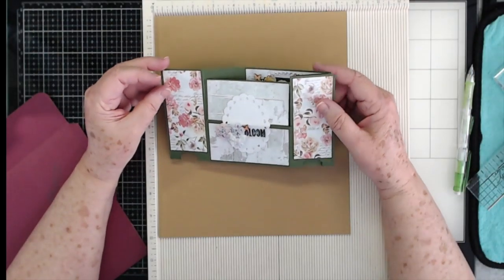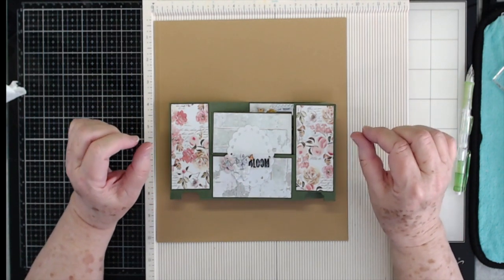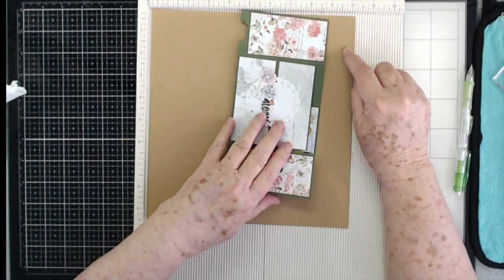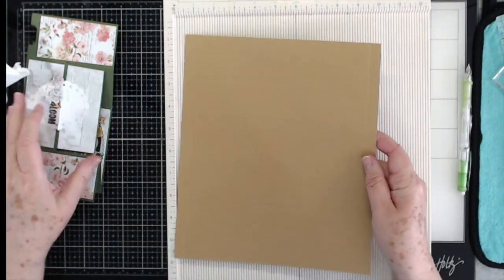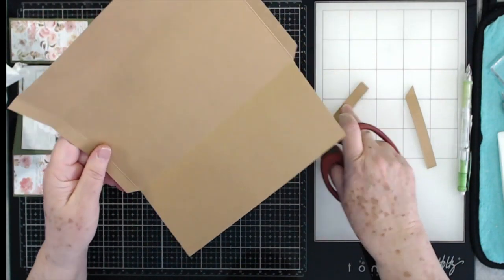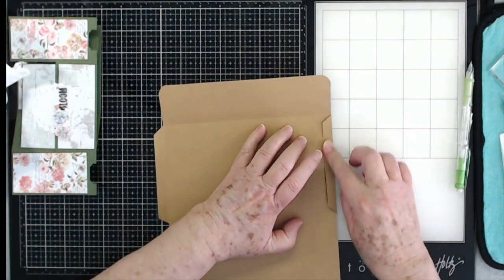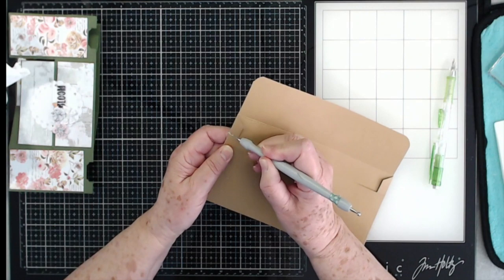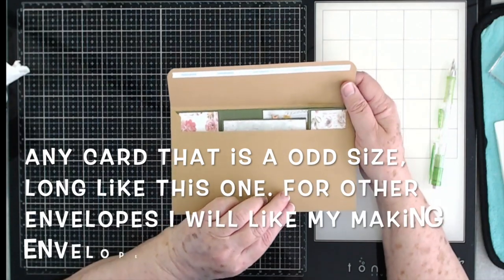How To Calculate An Envelope For Odd Size Card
This is a show and tell video.  Make sure to click "Show More" button so you can see all the links.

    My link helps me and her out**

Products I use:

Nesting circle die

Purple tape

Big Shot

     ***code: EDITHWRAY8